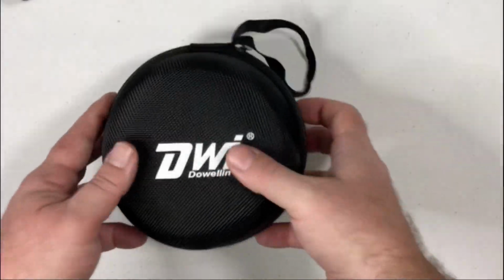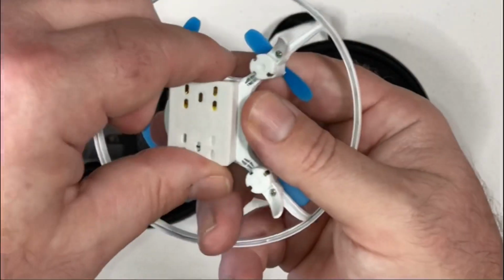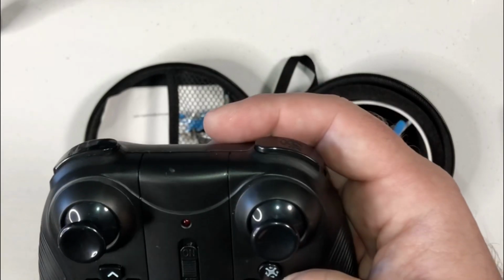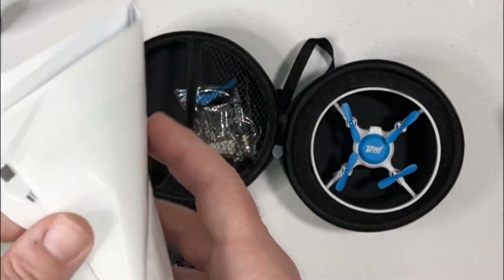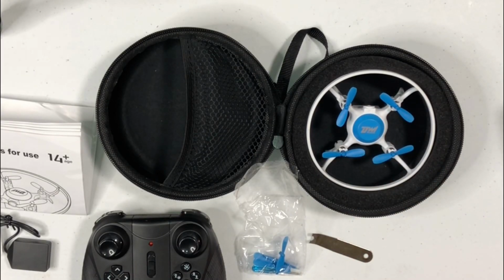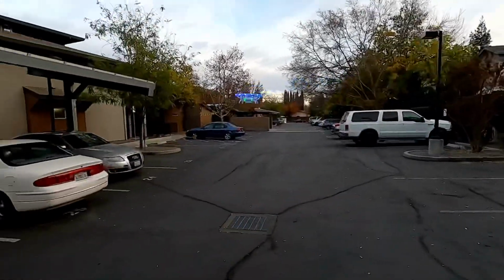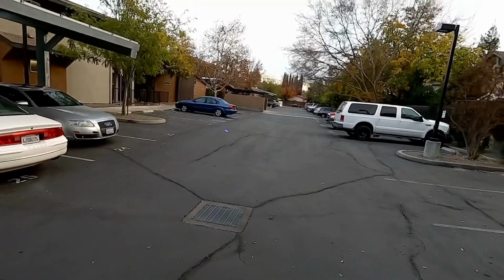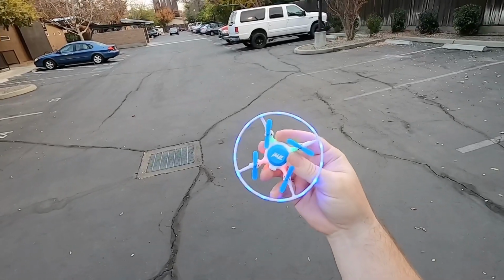Dwi Dowellin D9 LED Drone | It’s A Nice Flyer 😃👍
The Dwi Dowellin LED Drone is a nice little flyer. The D9 is great for beginners, fun at night and ideal for indoors. So on those winter days, this is perfect to keep up on your practice when the weather is bad outside. Thank you Dwi for sending the D9 LED drone out for review and a big thanks to everyone for your Support!

Dwi Dowellin D9 LED Drone Amazon purchase

Here are some R/C’s you maybe interested in

Wltoys 124019 from banggood

Wltoys 124019 from Amazon

Wltoys 144001 from Amazon

Wltoys 144001 from banggood

Tenergy hobby grade lipo charger

Traxxas e-revo mini vxl :

Extra Traxxas e-revo truggy body canopy:

American flag 🇺🇸 Traxxas e-revo mini body canopy

Extra batteries for the s920 & s920 pro:

ZLRC SG906 Pro from Amazon

Arrma typhon 6s

Arrma granite 4x4 brushless

Arrma kraton 4s

HolyStone hs100 upgrade 2k gps drone

Zuhafa T4 1080p camera drone with optical flow

Wltoys l939 2wd Truck

Sjrc F11 gps brushless gps camera drone

Dumbo R/C x6 controller, x6fg reciever
with Gyro

Zop power 4s battery

iPhone X:

iPhone 7 plus :

GoPro hero 8 black:

Gopro hero 6 black:

If you have a product you like to have reviewed on this channel that is RC related.
GOD BLESS CHEERS & HAPPY FLYING!